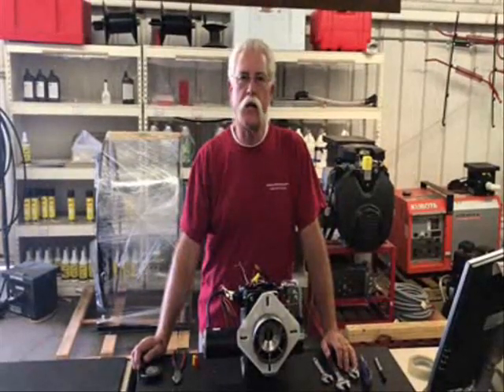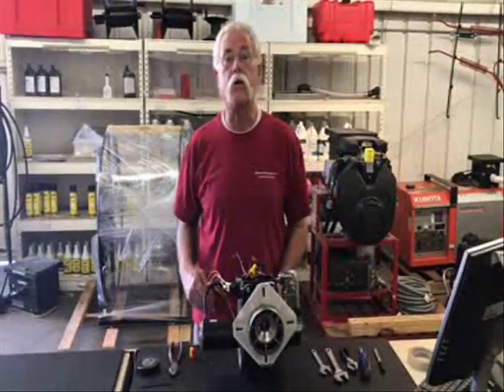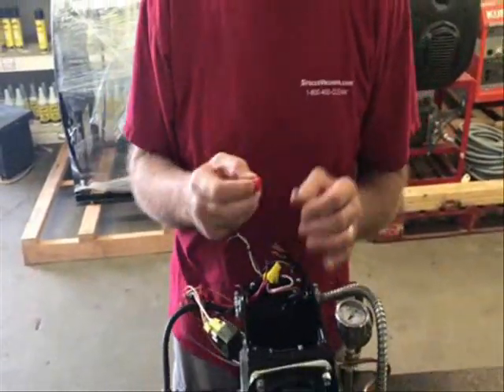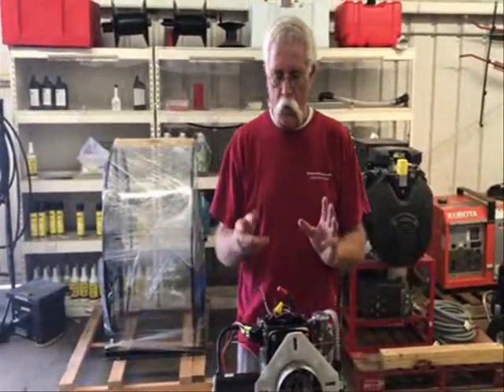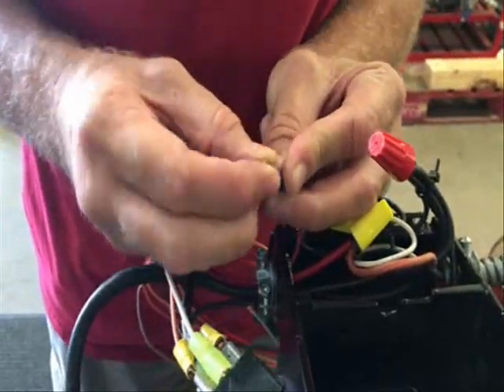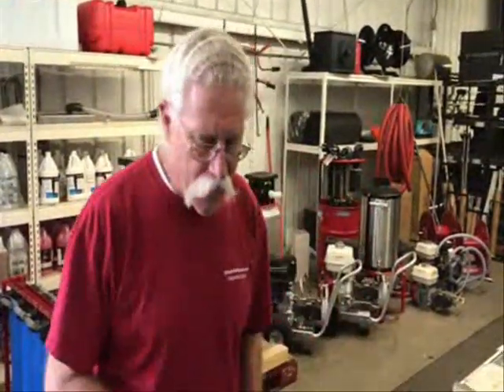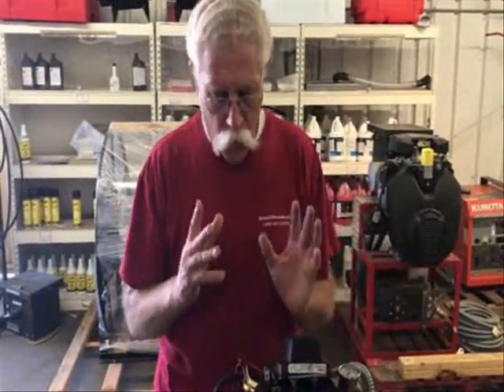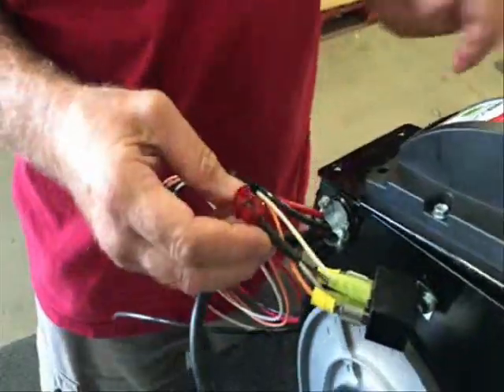Troubleshooting: Bulletproofing a 12V Heater ✦ PressureWasher.net